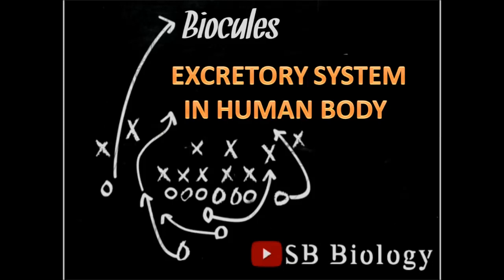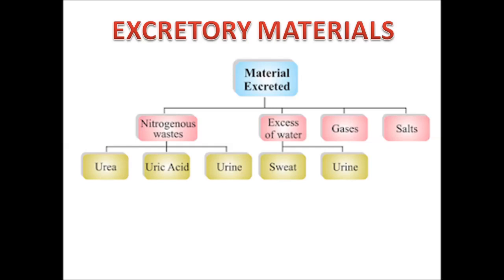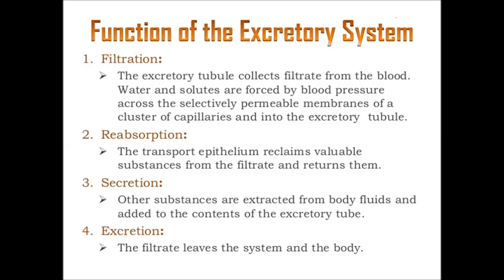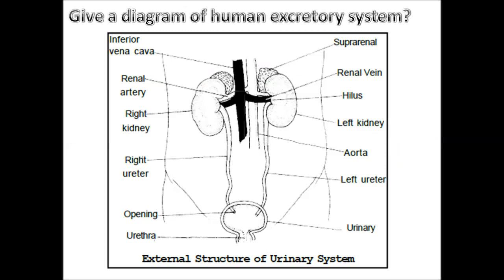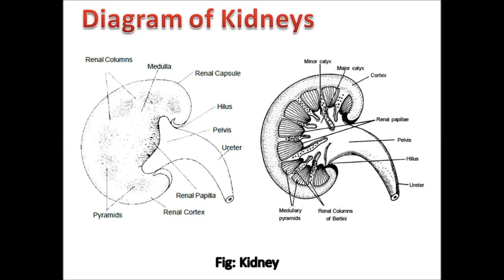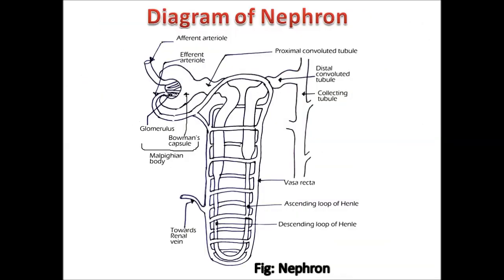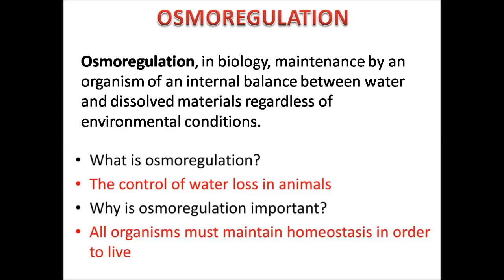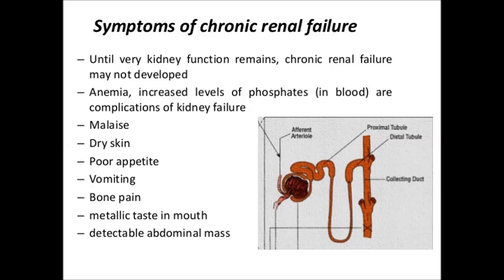EXCRETORY SYSTEM IN HUMAN BODY - BOARDS / WBSC / UPSC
Strictly depending on syllabus of:
ISCE
CBSE
WBBSE
CLASS- XII/ X / XI or XII

OTHERS: WBCS/UPSC SYLLABIC